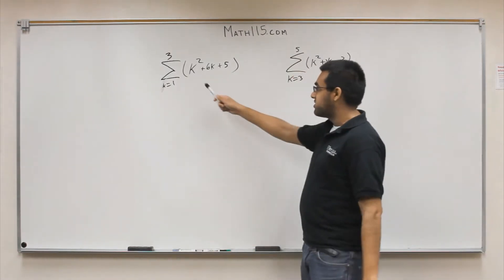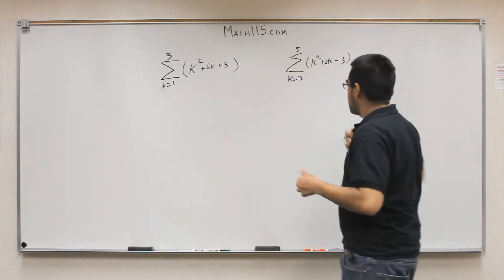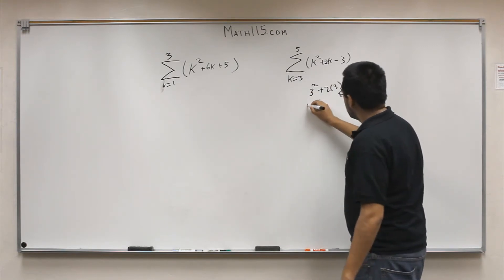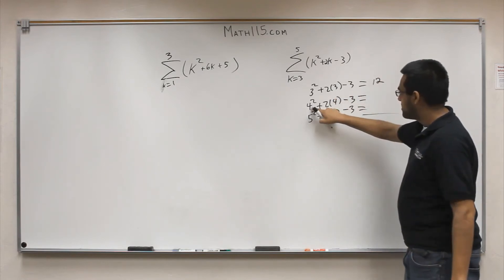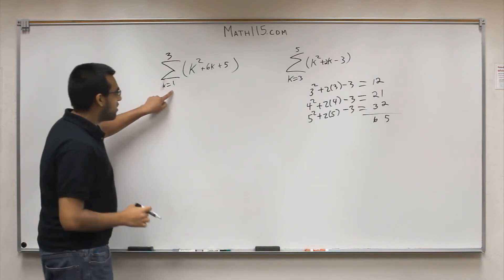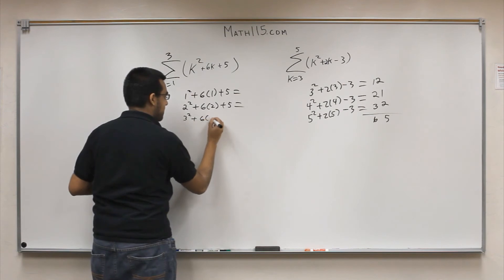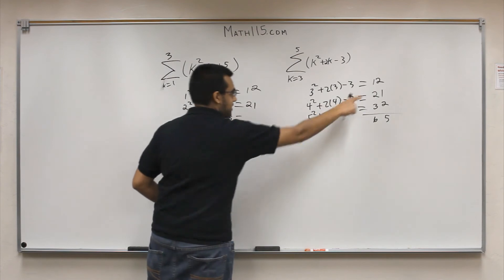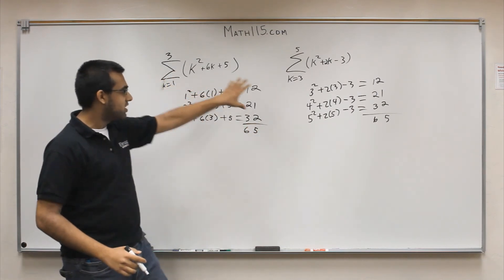Summation Notation - Part 4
Learn what sum notation is and how to problems. Math115.com